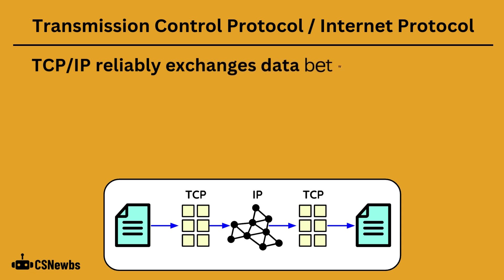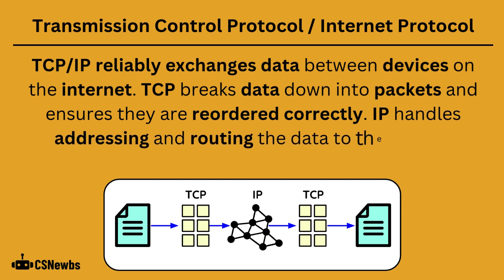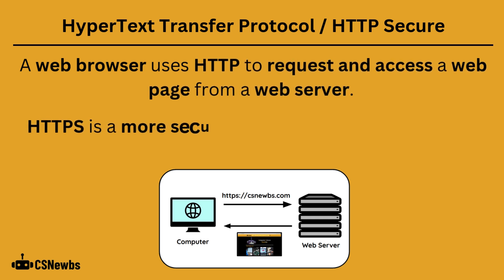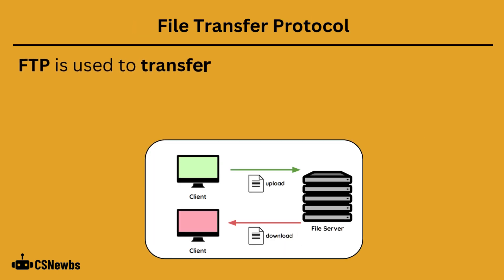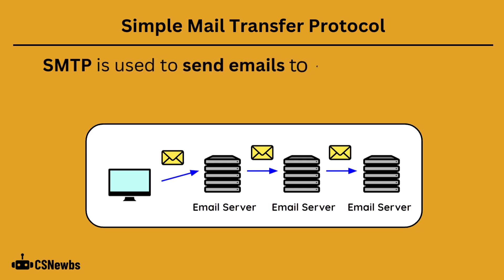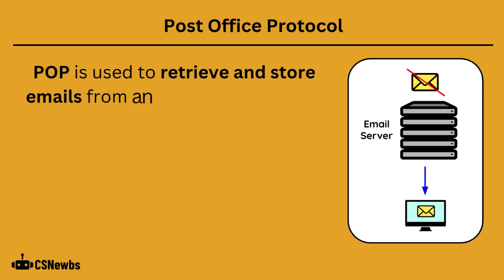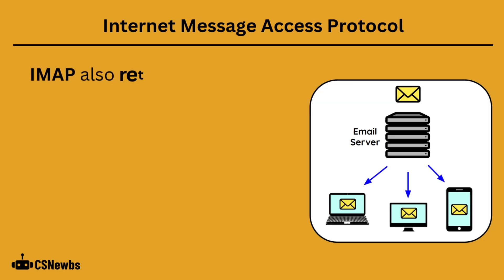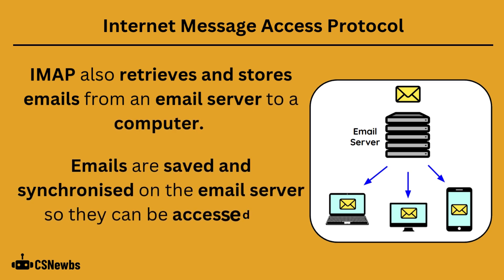Common Protocols | 3.2 | OCR GCSE Computer Science | J277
This video explains the purpose of several common protocols, such as TCP/IP, HTTP/HTTPS, FTP, SMTP, POP and IMAP.

This video is based on the OCR J277 Computer Science specification. The topic is '1.3.2 Wired and Wireless Networks, Protocols and Layers' from Paper 1.